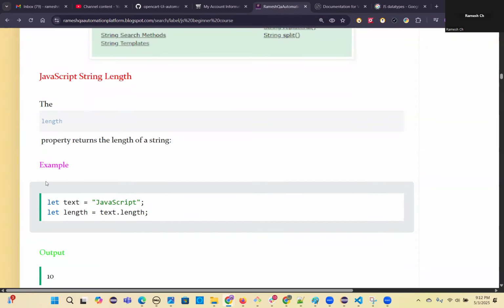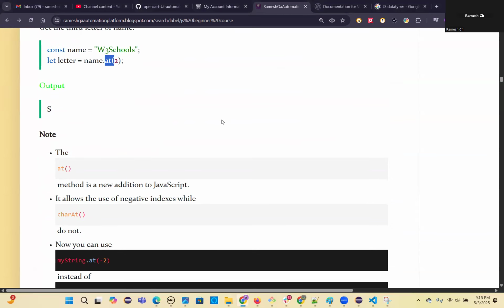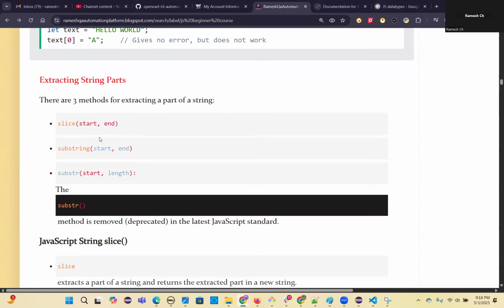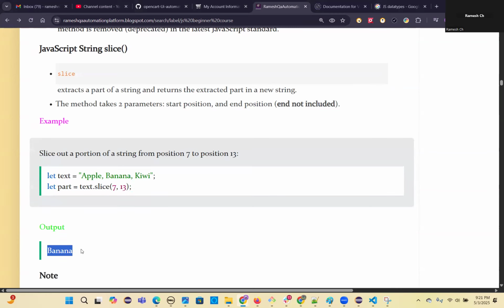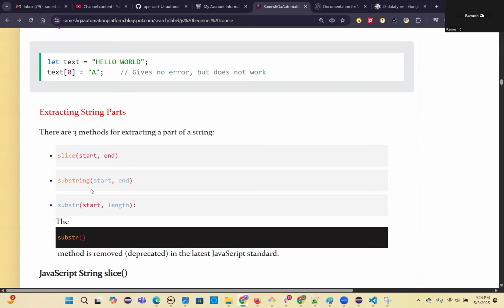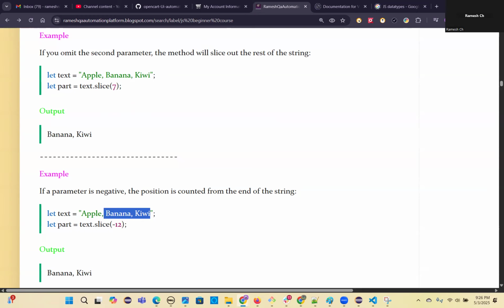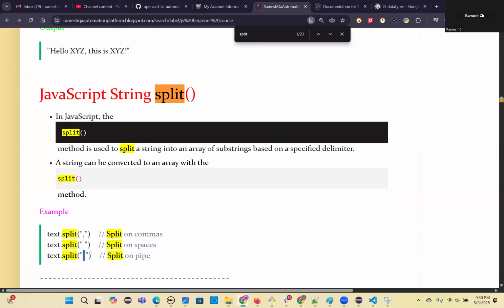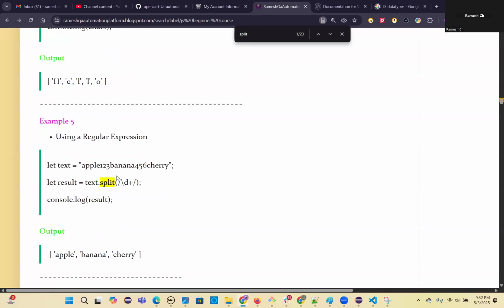Javascript String Methods 05 03 2025